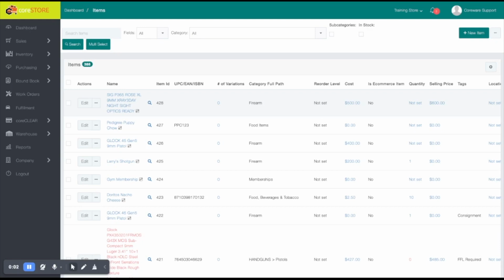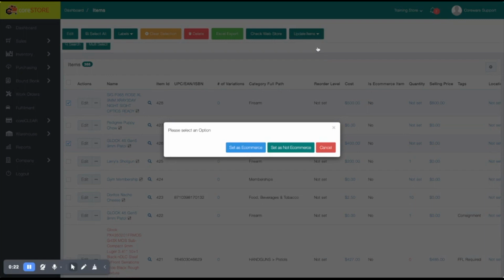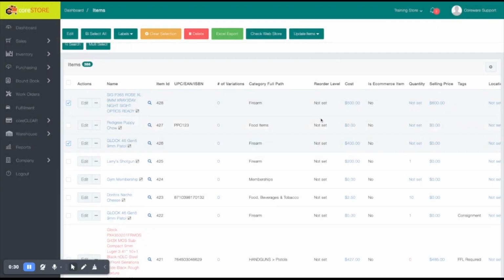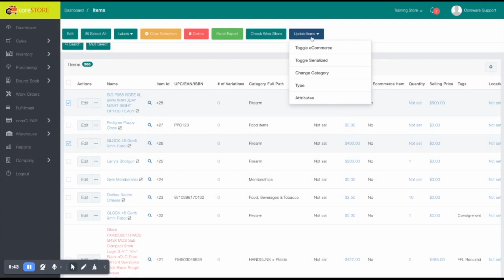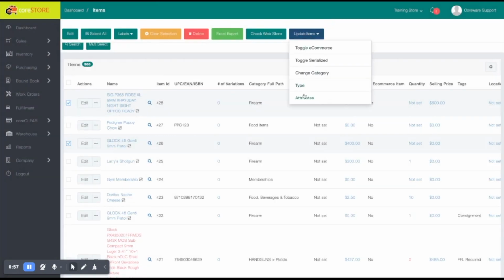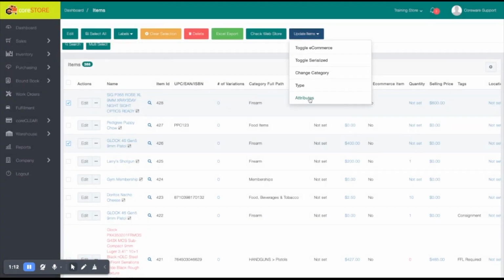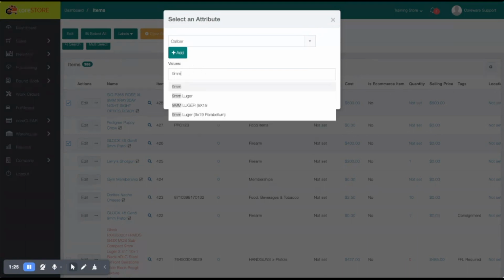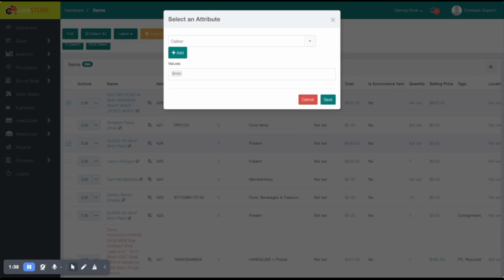Mass Editing of Items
Discover the power of efficiency with coreSTORE's latest update to our mass editing feature, designed specifically for busy retailers seeking to optimize their inventory management. In this essential tutorial, Ezra walks you through the new, user-friendly interface that simplifies the way you update multiple items in your inventory.

🔍 What's New in Mass Editing:

Bulk Actions Simplified: Access a variety of mass editing options through a clean, dropdown menu.
E-Commerce Integration: Easily toggle items as e-commerce ready or not, directly affecting your online store's inventory.

Serialization Made Easy: With a single click, set your items as serialized or non-serialized to track individual products.

Category Management: Reorganize your inventory by assigning selected items to different categories efficiently.

Type Adaptability: Update the type for a group of items quickly to reflect your inventory's diversity.
Attribute Assignment: Add and modify attributes in bulk, saving time and ensuring consistency across your products.

🛠️ Save Time and Effort: Implement these changes across multiple items with the hit of the save button, making mass edits a breeze.

✅ Stay Ahead: Keep your inventory management sharp and streamlined with coreSTORE's mass editing capabilities.